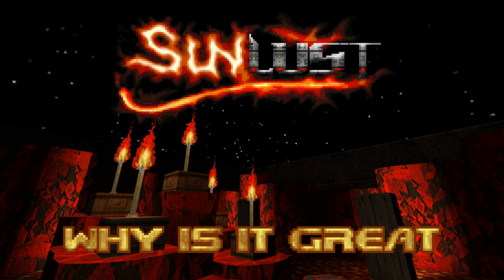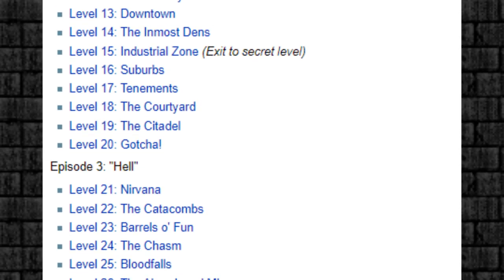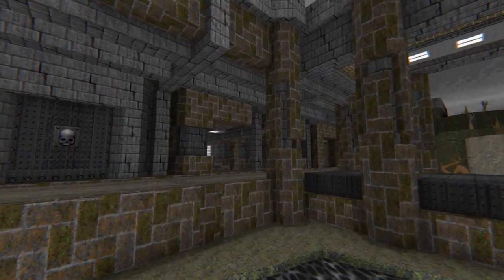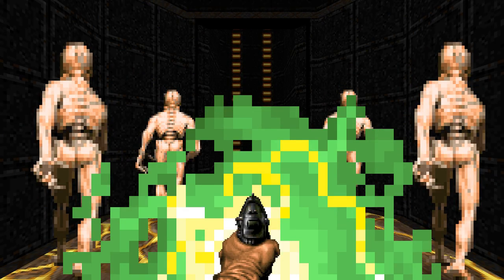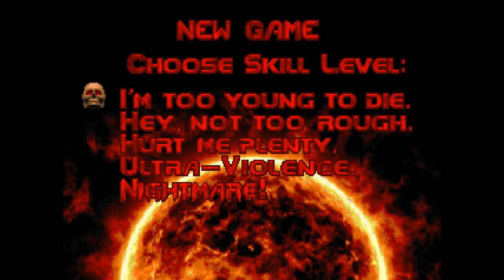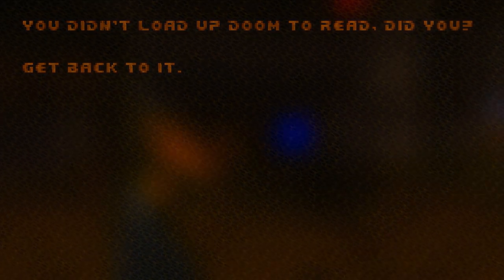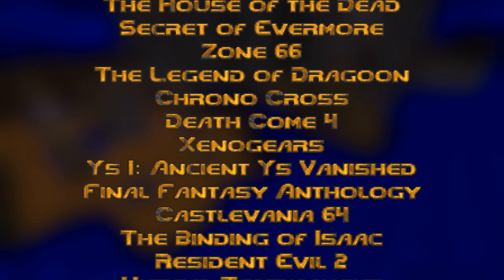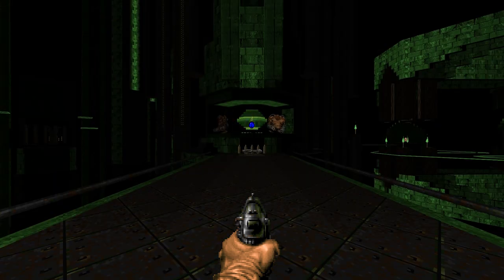Sunlust - Why is it Great?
Short review and analysis of Sunlust - a megawad for Doom II.

Timestamps:
00:00 - Intro
00:40 - Classic Doom retrospective
02:22 - Visuals and level themes
03:43 - Gameplay and "combat geometry"
04:22 - Monsters and best friends
05:15 - Difficulty
07:00 - Pistol start
07:50 - Story and level transitions
08:42 - Soundtrack
09:48 - Conclusion

Sunlust was created by Zach Stephens (Ribbiks) and Daniel Jakobsson (dannebubinga).

Soundtrack used in the video (in order of appearance):
"Desk Lamp" by Stuart Rynn
"I Sawed The Demons" by Robert Prince
"Sign Of Evil" by Robert Prince
"Premonition" by Yasunori Mitsuda
"Lord of Space" by James Paddock
Sunlust text screen (author unknown)
"Depths" by Zach Stephens
"Magician Type 0" by Tetsuya Kawauchi
"Another World of Beasts" by Nobuo Uematsu
"Gate of the Ancients" by Brian Luzietti
"Dust to Dust" by Kohei Tanaka
"Garden" by Stuart Rynn

Special thanks to metogir.